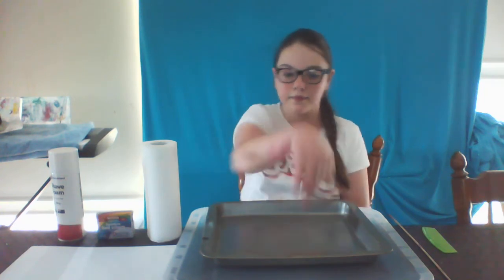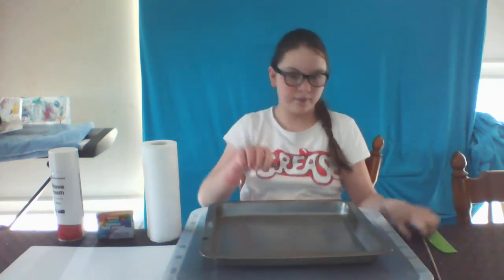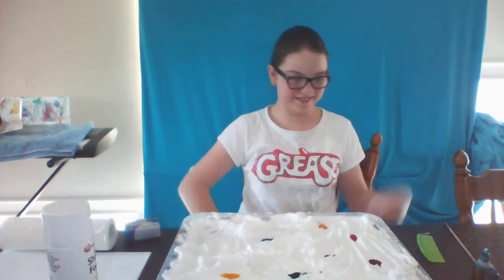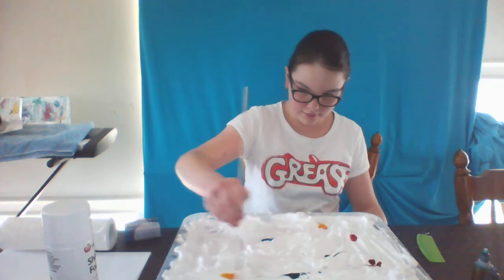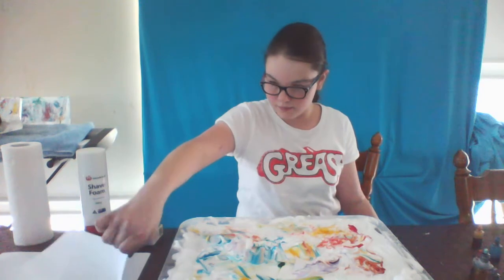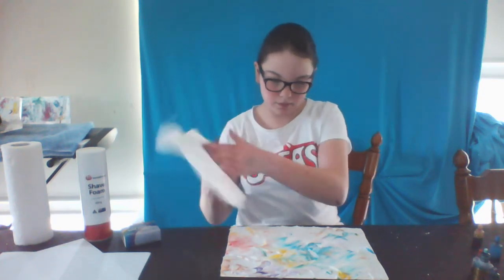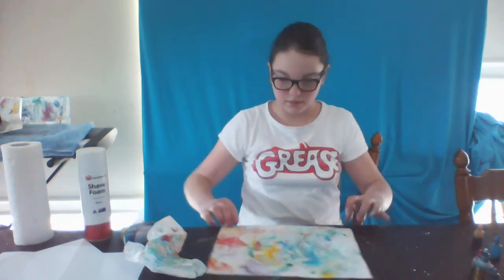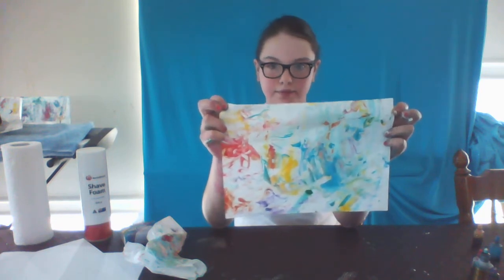Shaving Cream Marbling Art